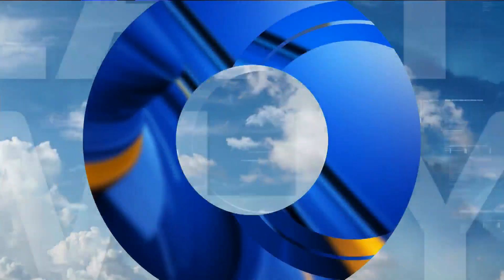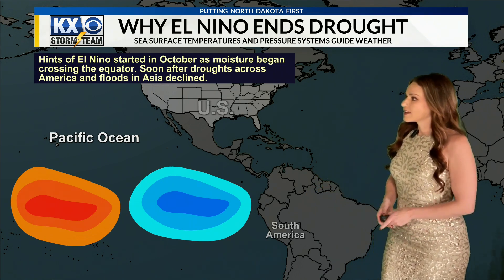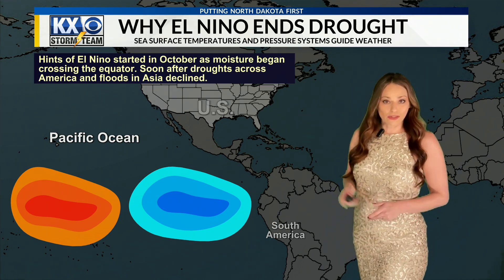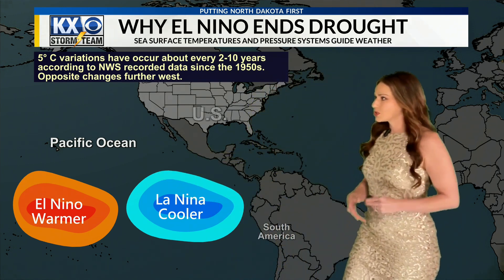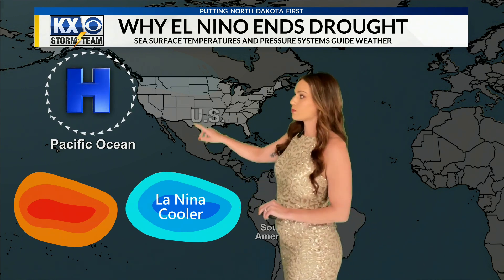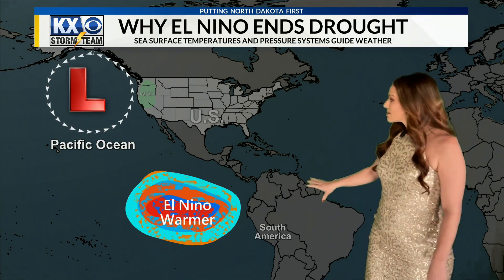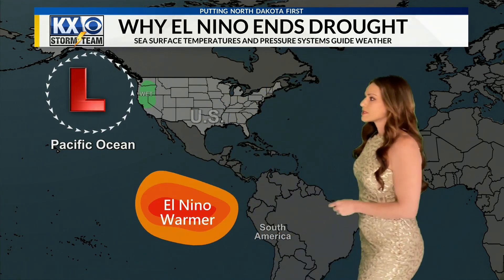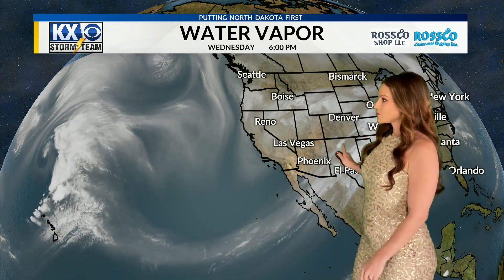Weather Whys: Pattern changes